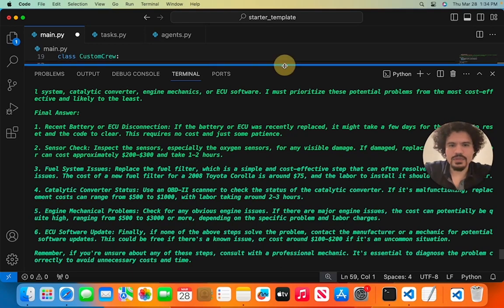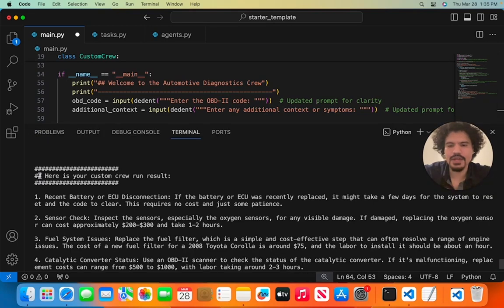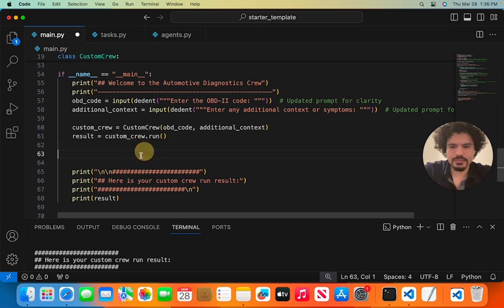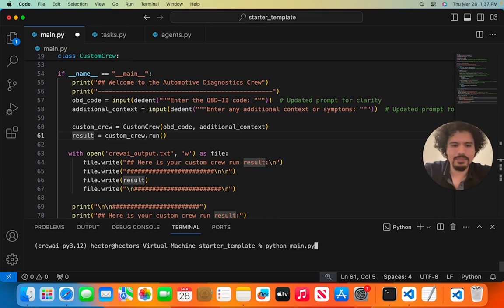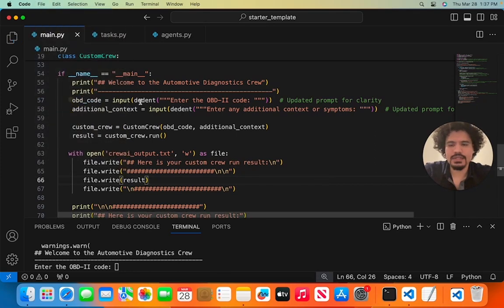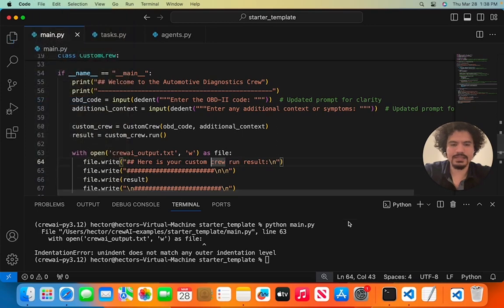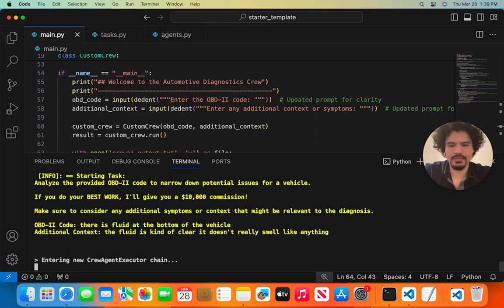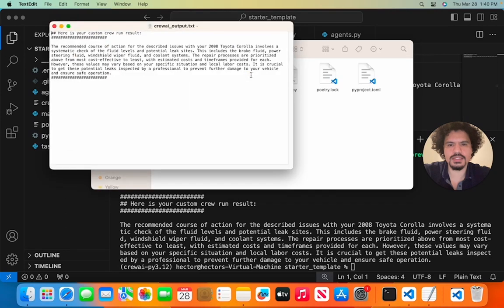Easy Way to Save CrewAI Responses (EASY & Beginner Friendly)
Learn how to easily save your CrewAI responses to your computer with this beginner-friendly tutorial. Never lose your responses again!
In this video we go over how you can easily change the code of your CrewAI project so that you can easily save your reponses to your computer.

00:00 Introduction
03:28 Indentation Error and Correction
07:07 Viewing the Results